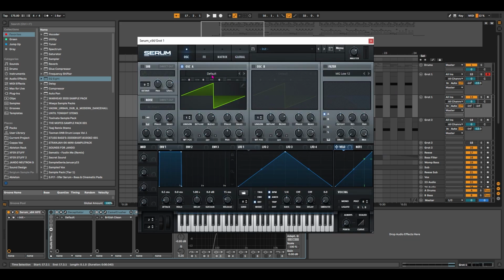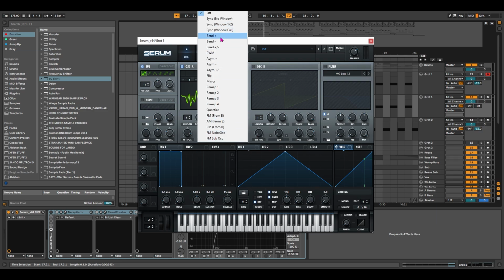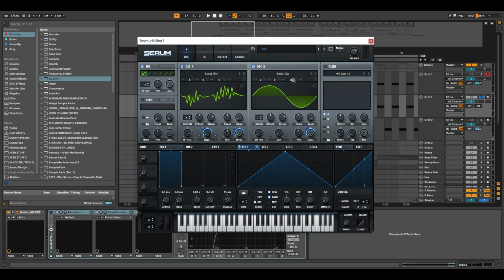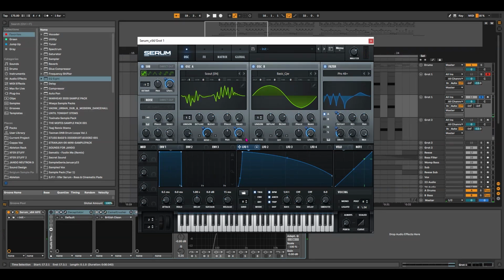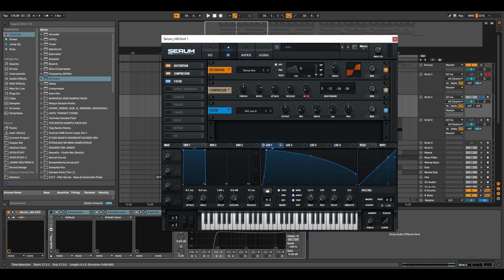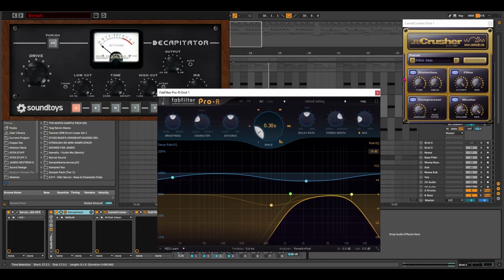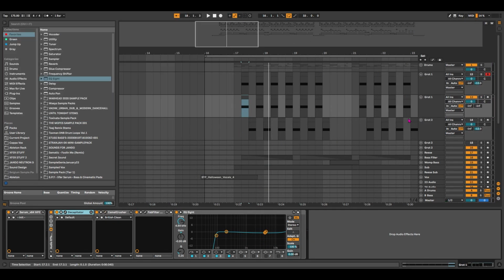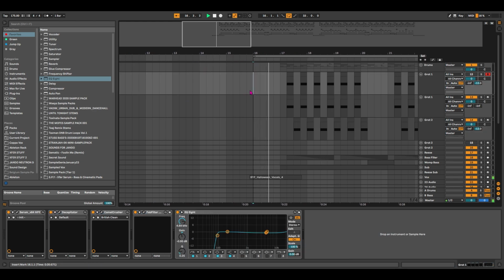HOW TO MAKE DNB LIKE SIMULA (ABLETON 11 / FL STUDIO / XFER SERUM)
Socials;
Dubify: @jandouk